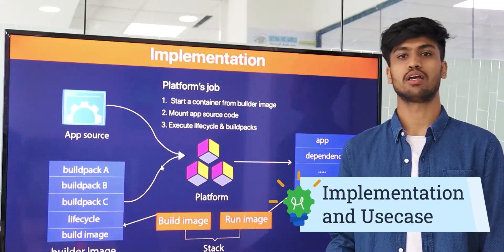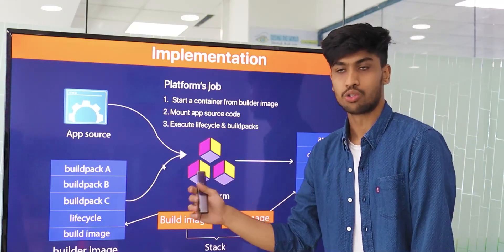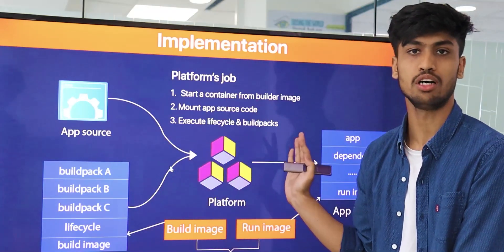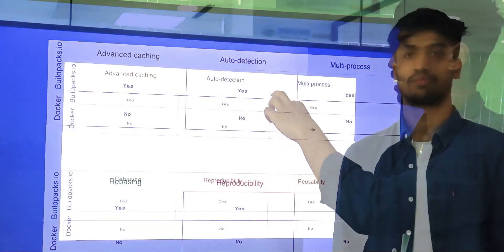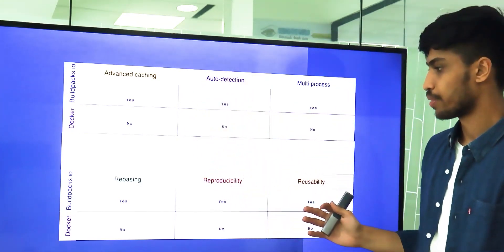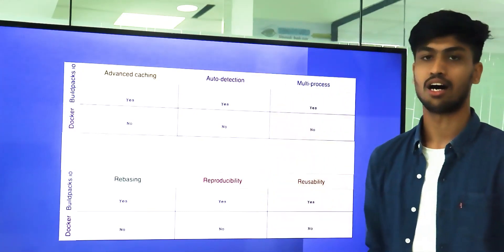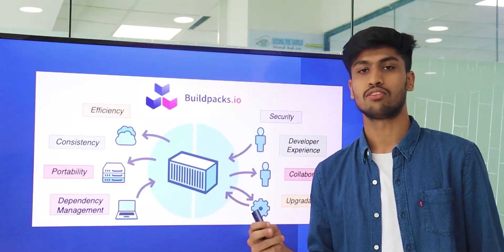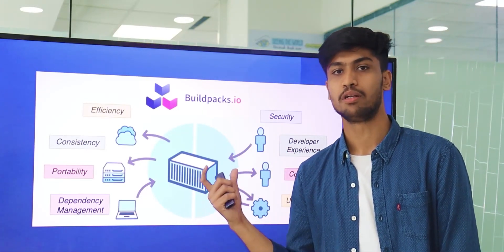Buildpacks.io | Streamlining Application Packaging for Modern DevOps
Buildpacks.io simplifies the application packaging process, enhances security and reliability, and promotes consistency and efficiency in application deployment. Its language agnostic nature and cloud-native compatibility make it an excellent choice for modern application development in various environments.

Timecodes
0:00 - Introduction
0:46 - Problem Statement
2:42 - Implementation
7:08 - Benefits
8:50 - Use-cases